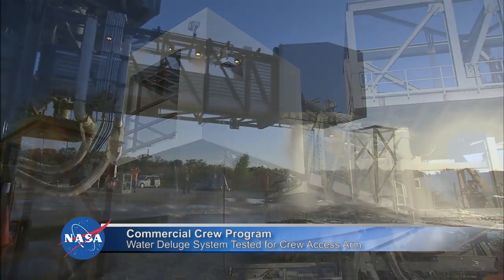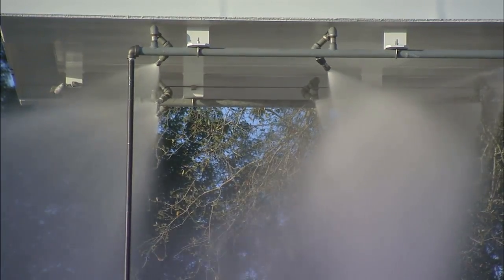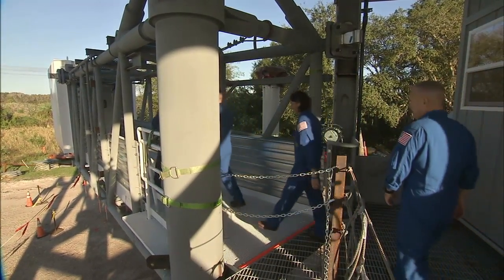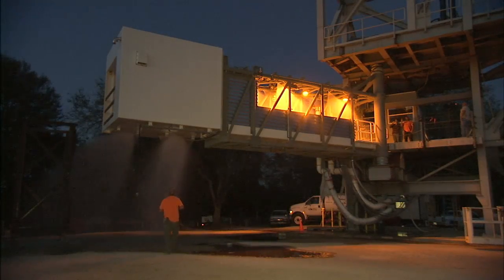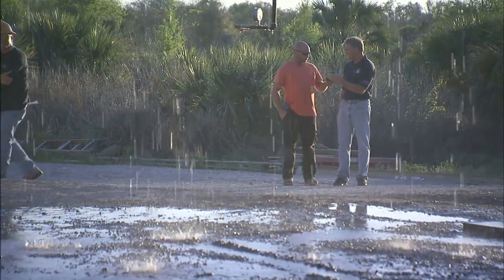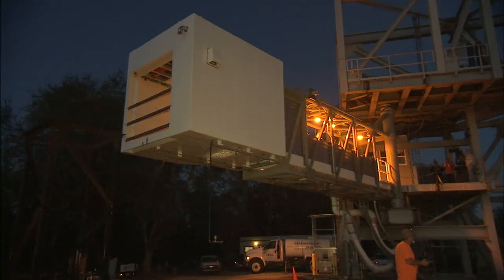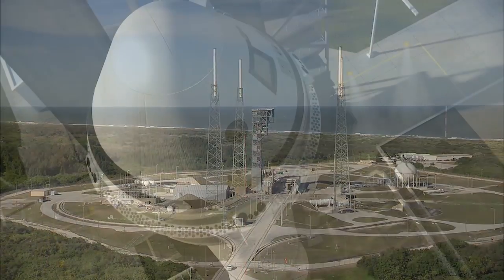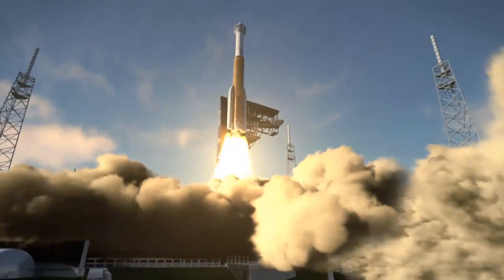Crew Access Arm Water Deluge Test for Boeing/ULA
Engineers and technicians gathered at dusk recently at a construction site near Kennedy Space Center in Florida to test systems that will support Boeing’s CST-100 Starliner spacecraft.